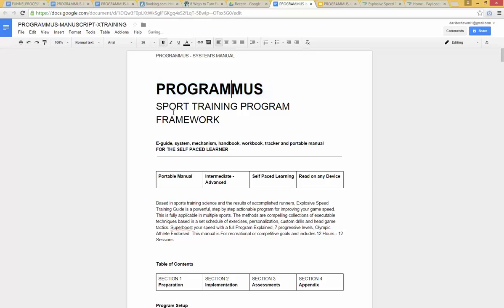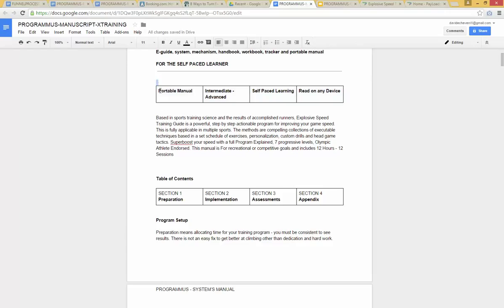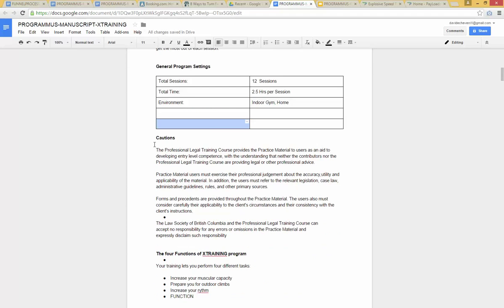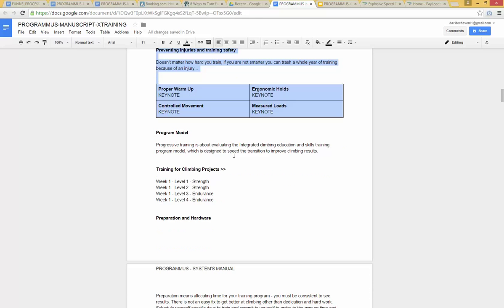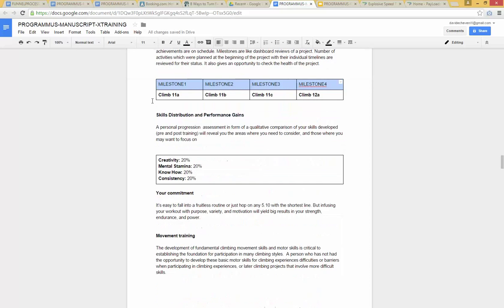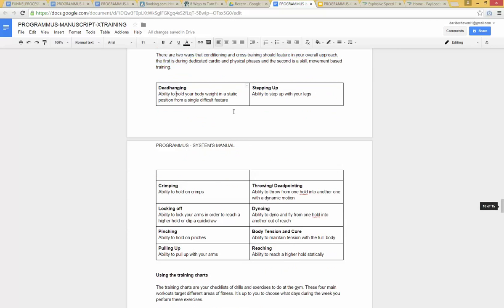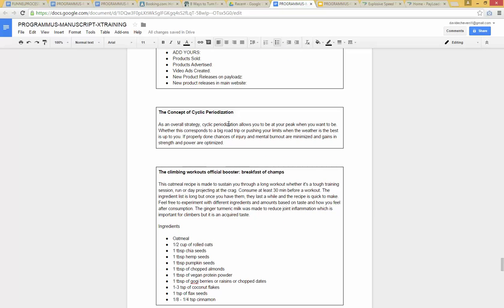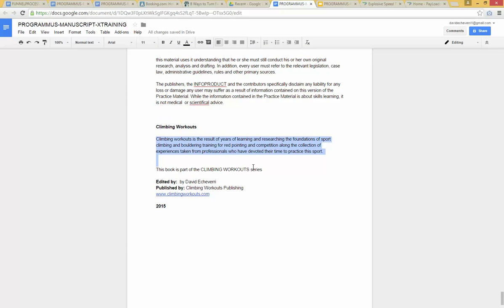How to make an ebook with google docs